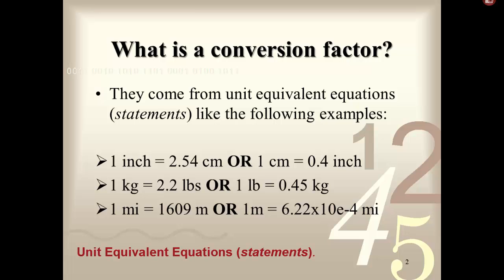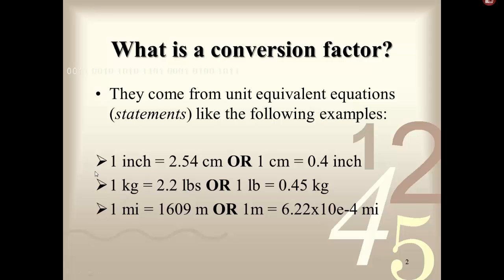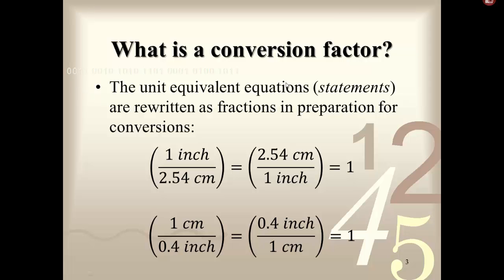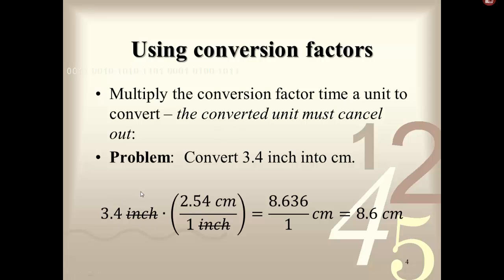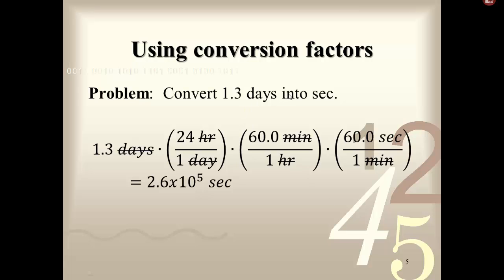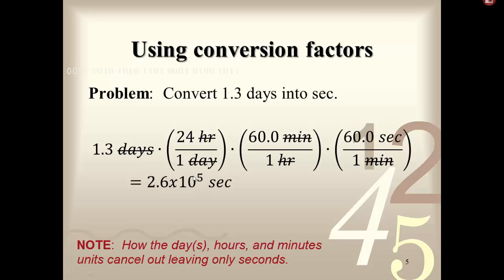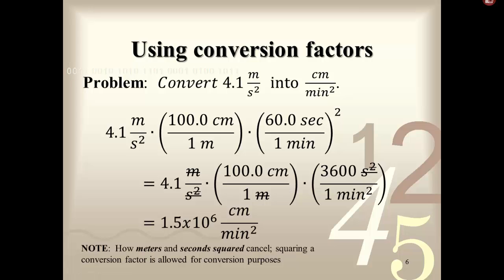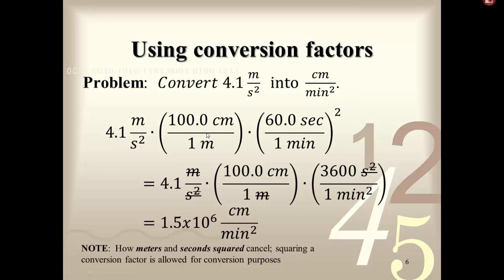Unit Conversion Factors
Introduction to conversion factors - explains how to write and use them to convert units of physical quantities.